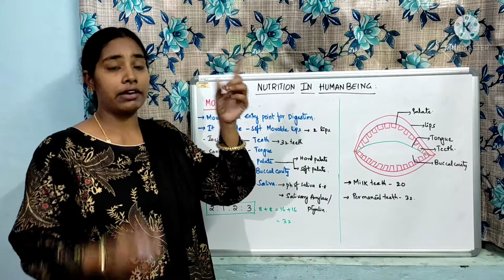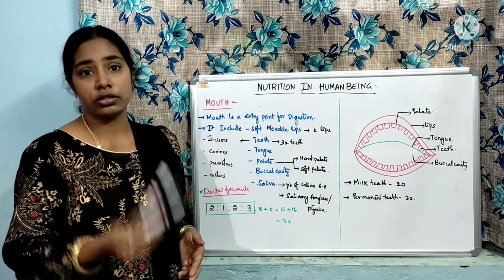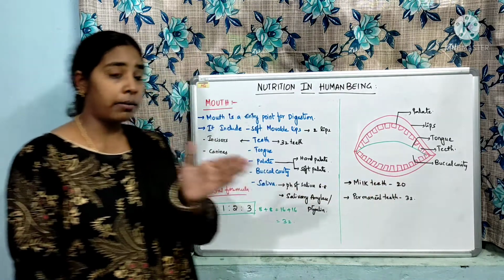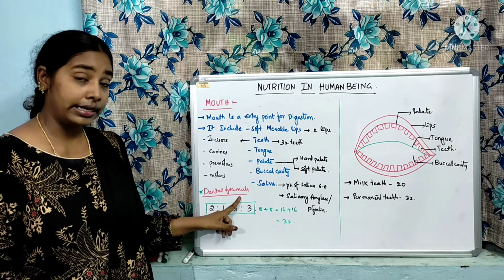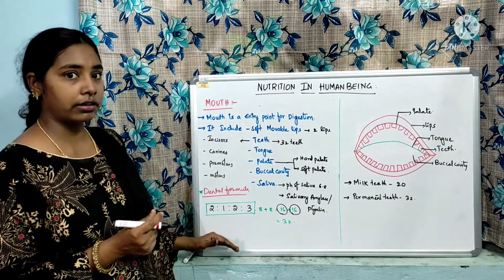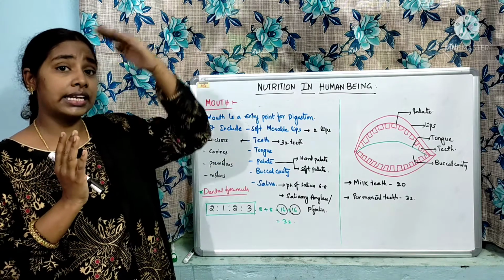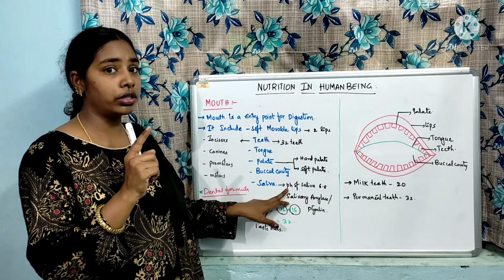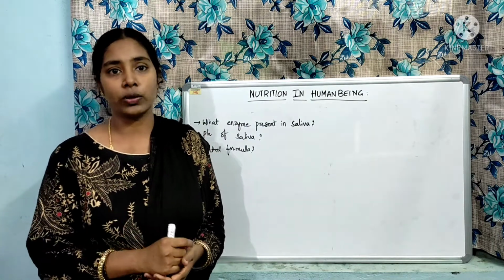Class-10th, Biology, life process-Human digestive system - Mouth and Buccal cavity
Class-10th
Subject-Biology,
Chapter-1-life process-
Topic-Human digestive system - Mouth and Buccal cavity.

Hello my dear young minds, hope you all are good, welcome to MOS Magics of Science.

Today we are going to learn continuation of our last video i.e, parts included in our digestive system.
Let's start with Mouth and Buccal cavity.
please note down 🔑 points in Your books.